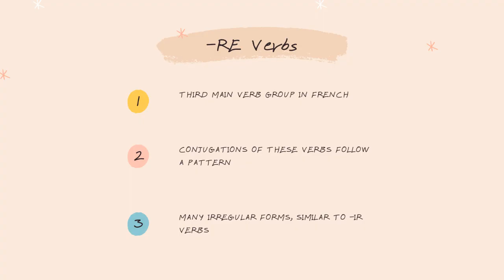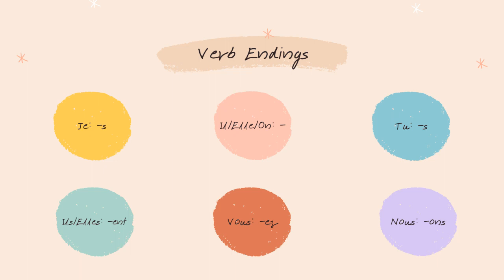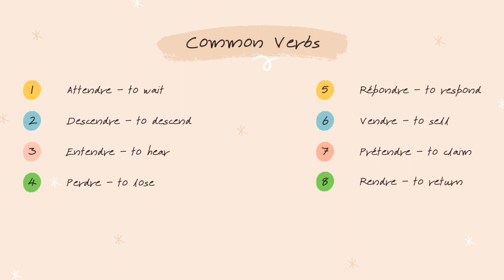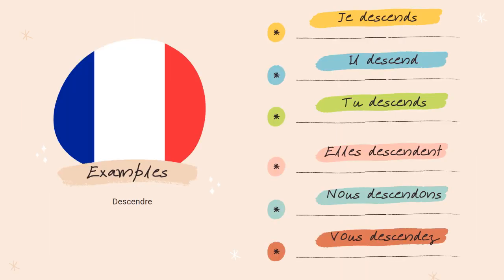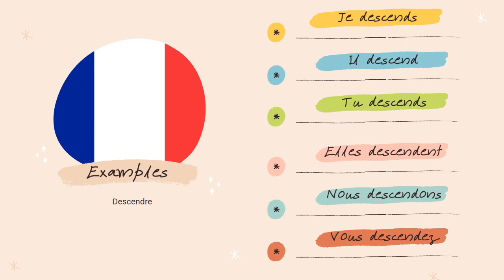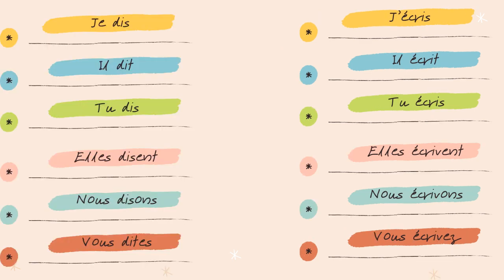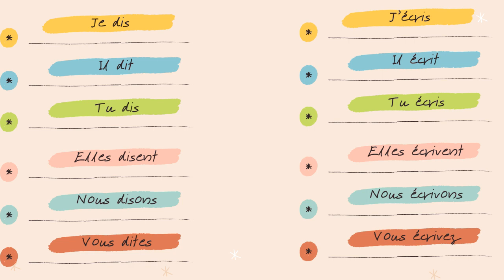French -Re Verbs in Present Tense | Learn with Ritik | Project SLAM